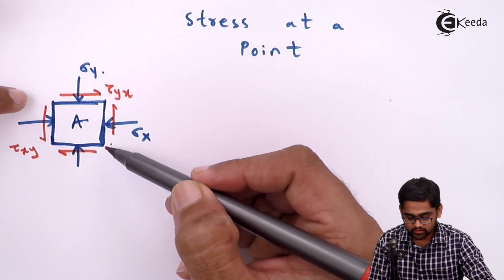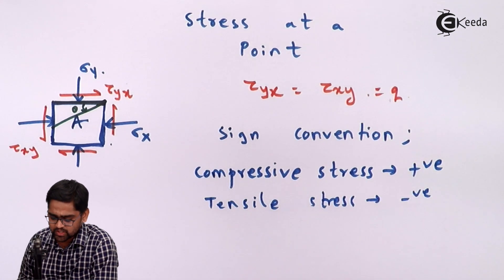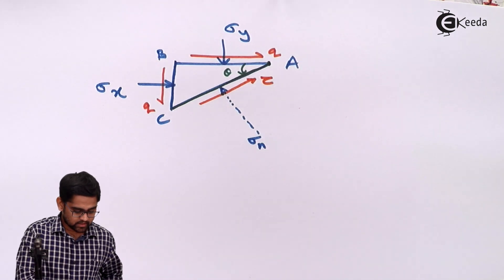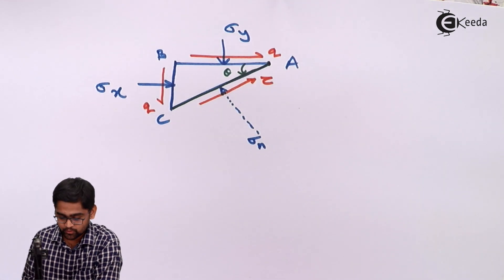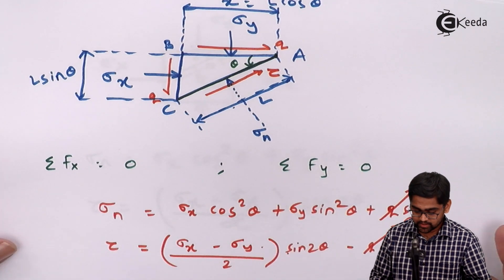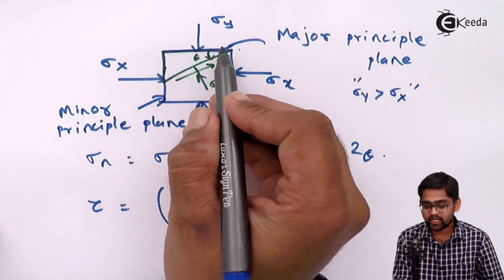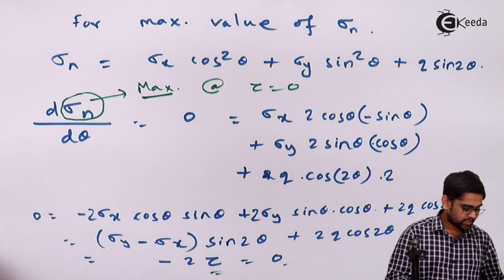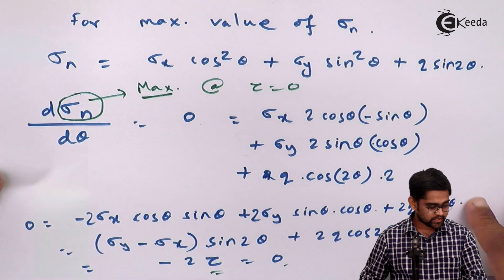Stress at a Point